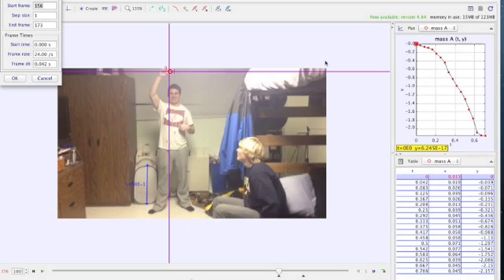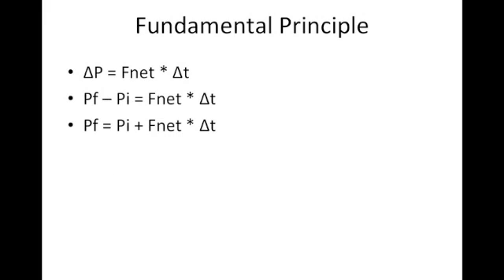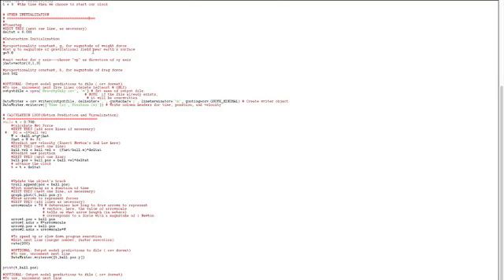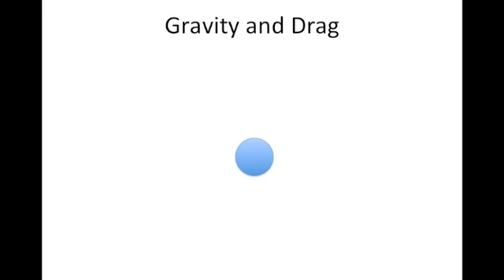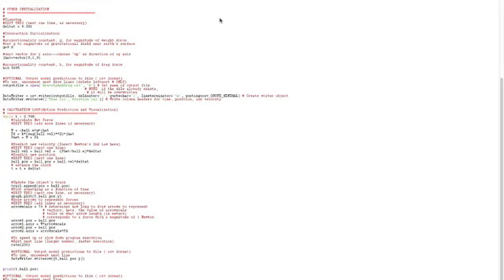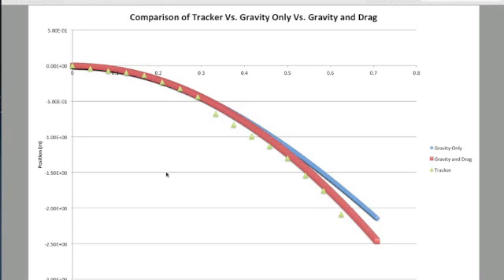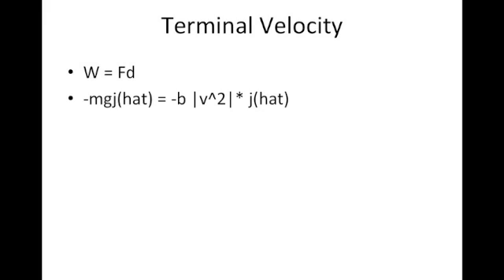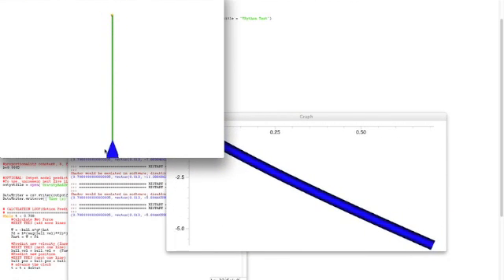Lab 2 GT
Lab 2 for Phys 2211, I understand that it is a little long but please bear with it.